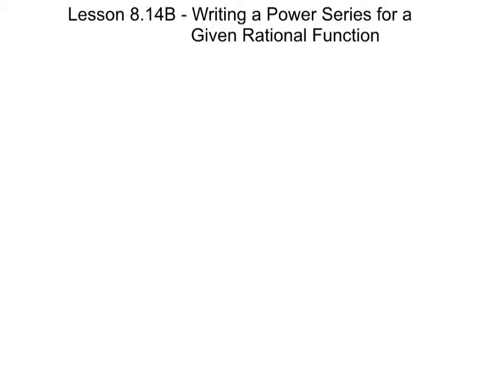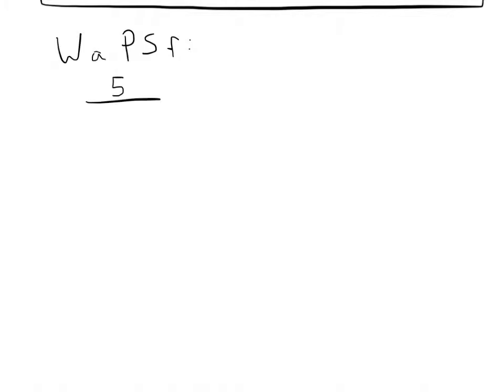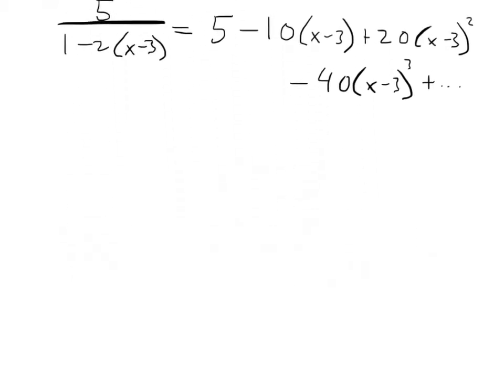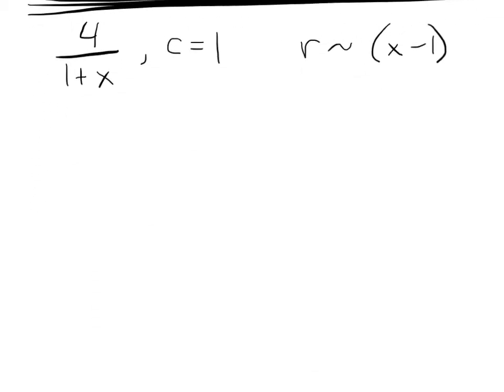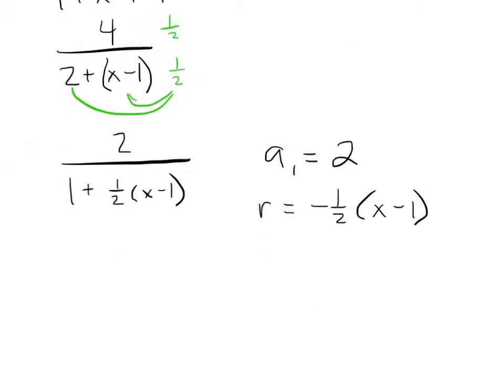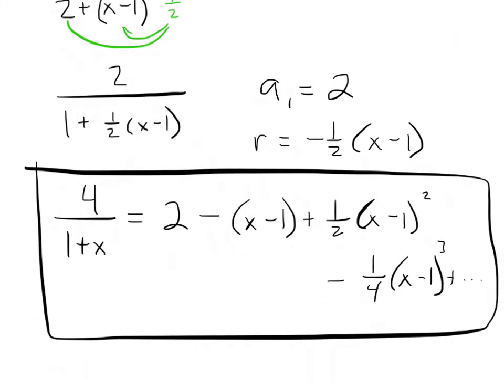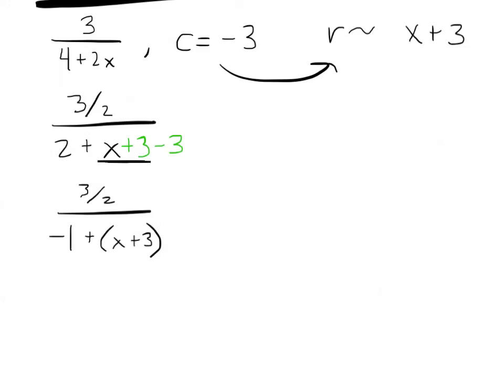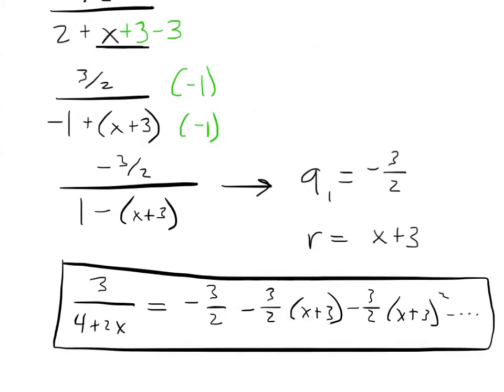Lesson 8 14B